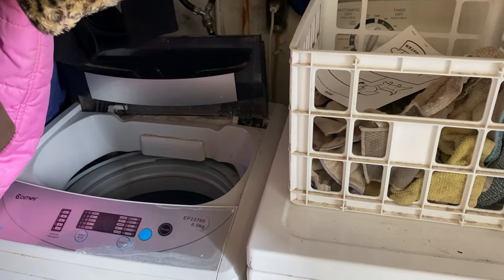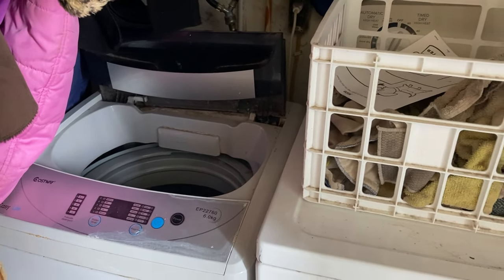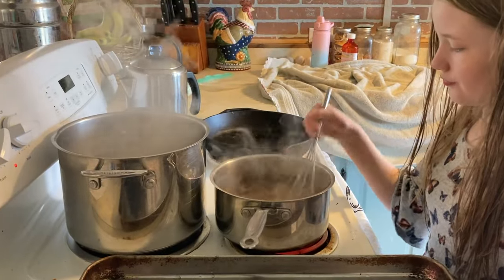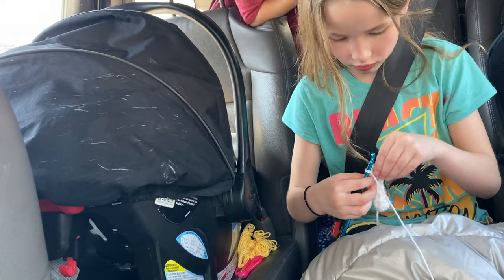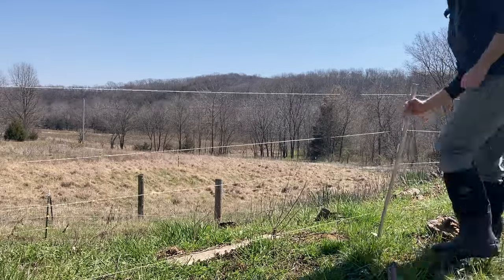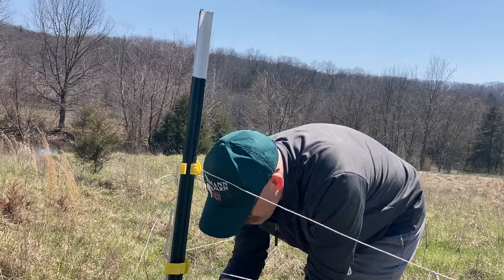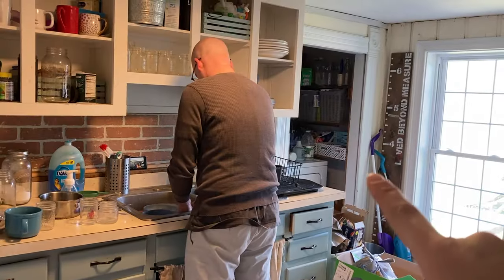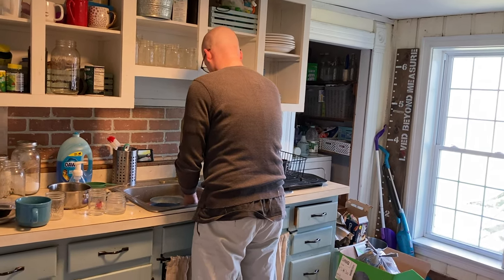DITL No More Washing Machine and Prepping Pasture!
2.4 cu ft portable washing machine

GET CONNECTED

Our Wish List: